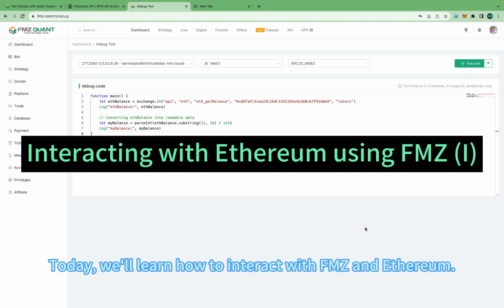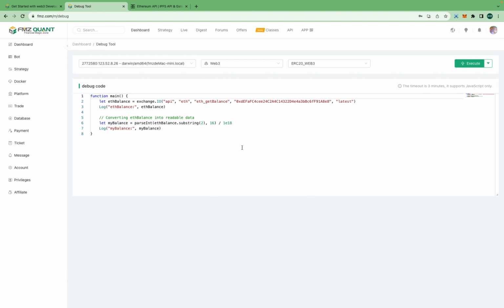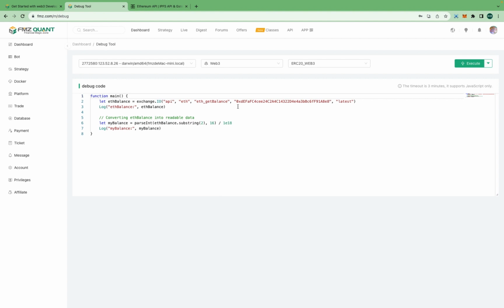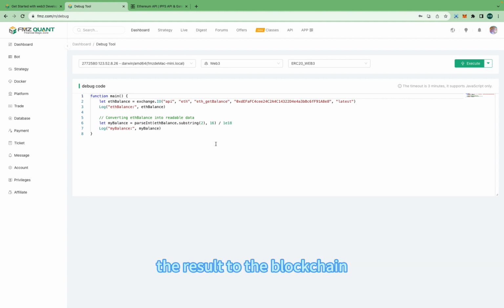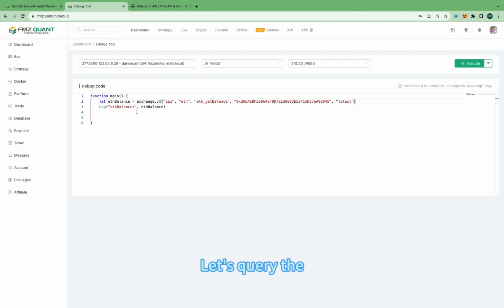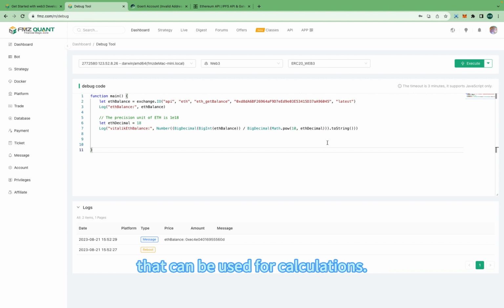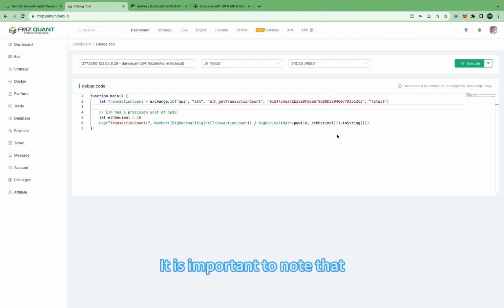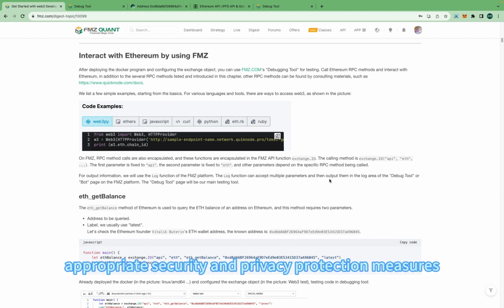Interacting with Ethereum using FMZ (I)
Video description: In this section, we first introduced the concept and application of the RPC protocol. Then, we explained how to use the exchange.IO function on FMZ to call Ethereum RPC methods. We discussed the state reading methods in Ethereum RPC, including specific usage and implementation processes of methods, such as eth_getBalance and eth_getTransactionCount.